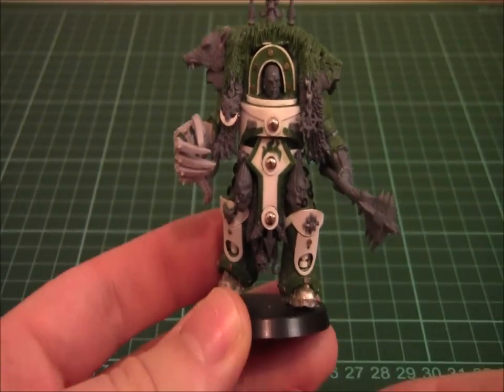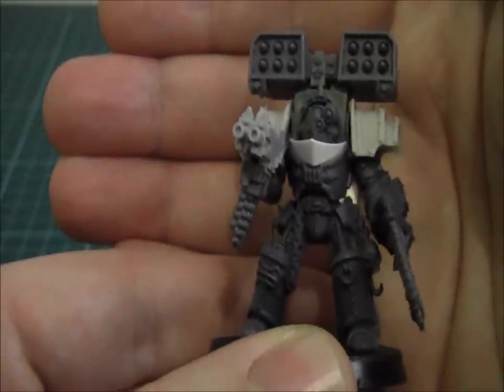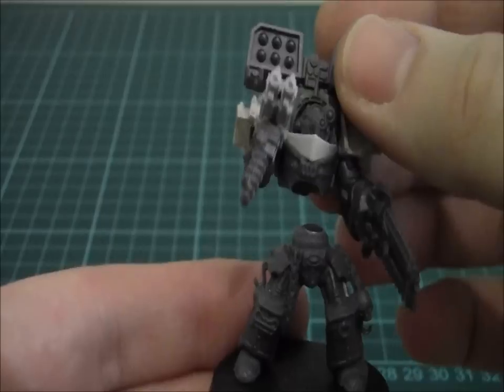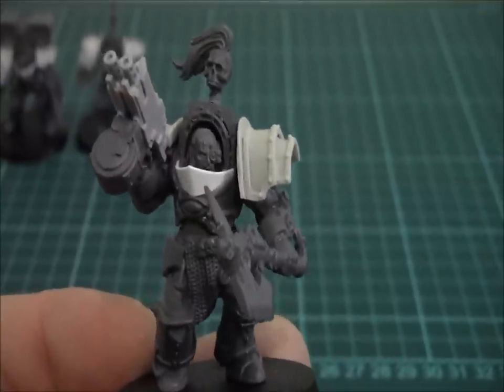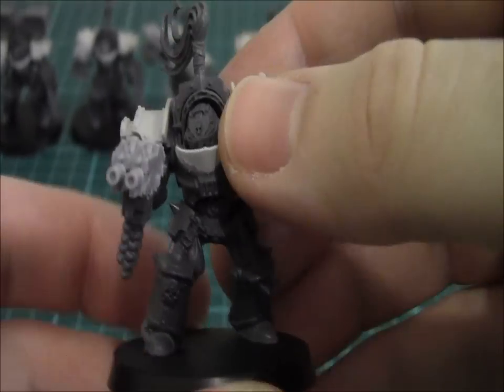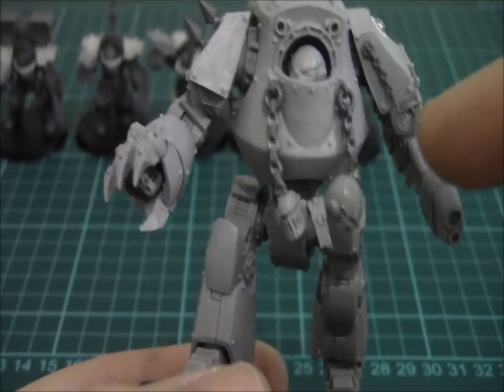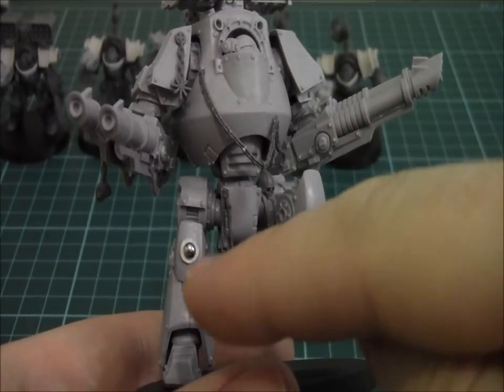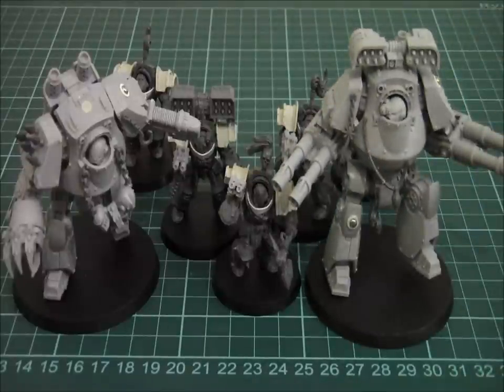Building a Sons of Horus army: Horus, contemptors and cataphracti (new camera)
A video blog by Wolf Lord Mjolnir following the creation of a Horus Heresy era Sons of Horus army.